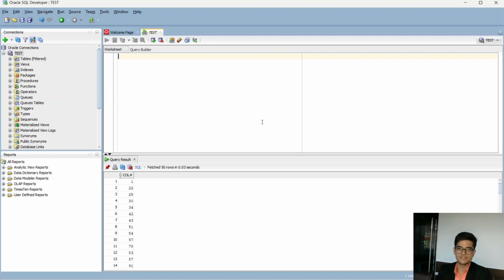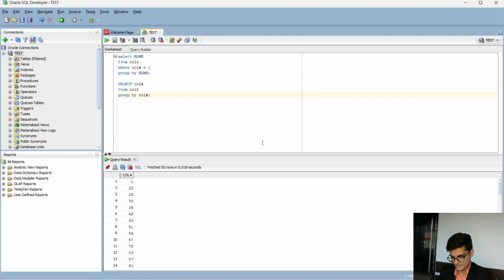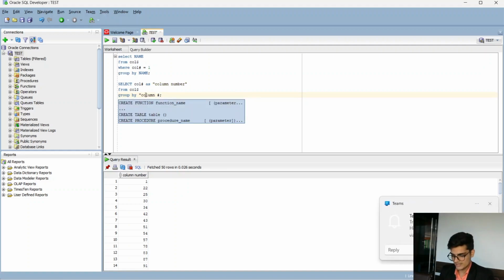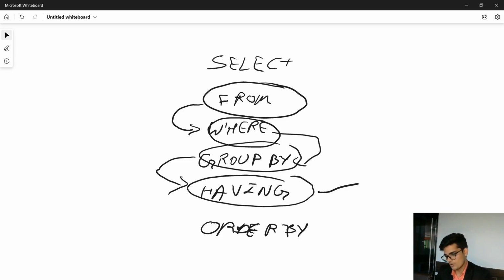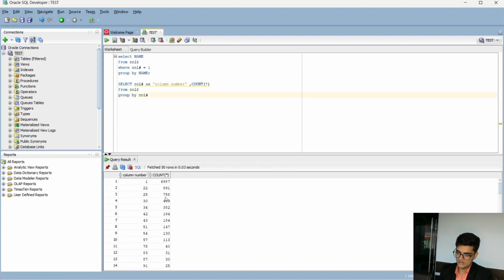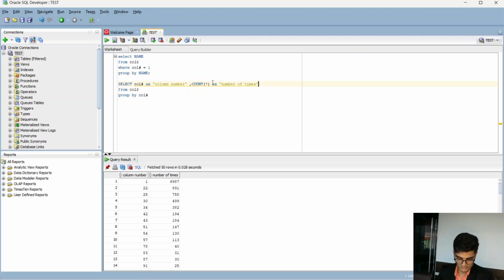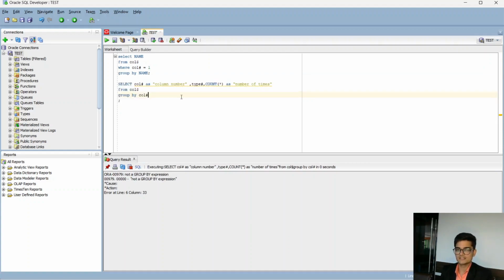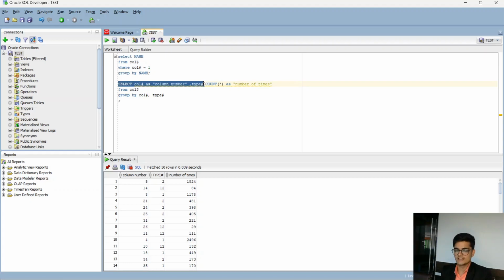LT6,GROUP BY Clause || SQL Masterclass for Oracle 1Z0-071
In this video we are going to learn about use of group by clause in Oracle SQL.